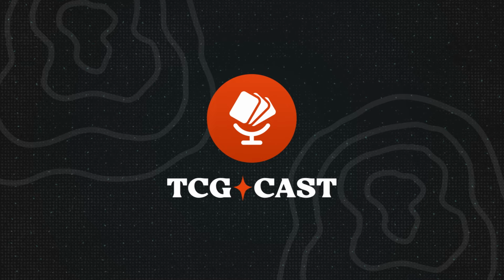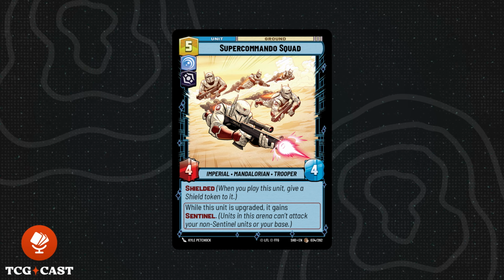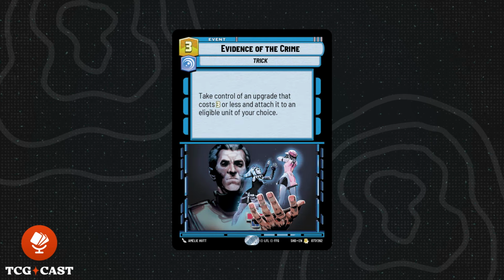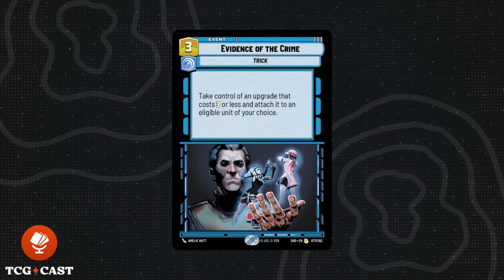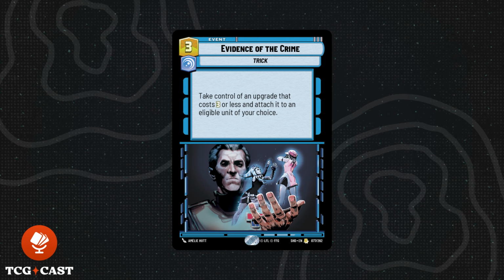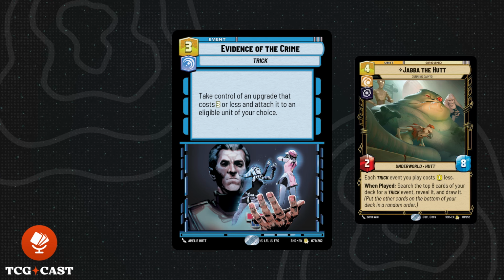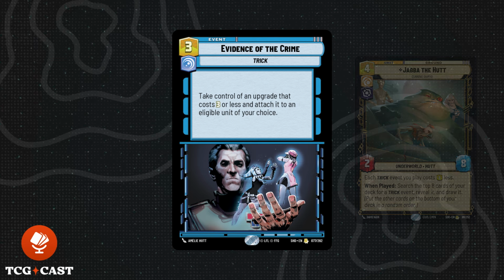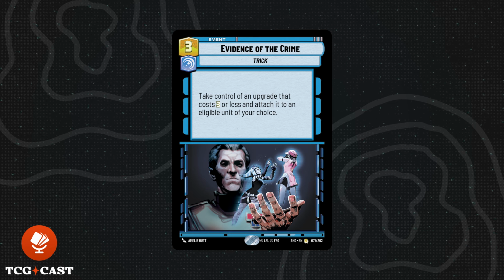Shadows of the Galaxy EXCLUSIVE Spoilers | Star Wars Unlimited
Thank you to @FantasyFlightGames1 for sharing two exclusive Star Wars Unlimited cards with our team!

Sugi and Greg discuss where these cards might see play and potential combos for deck builders.